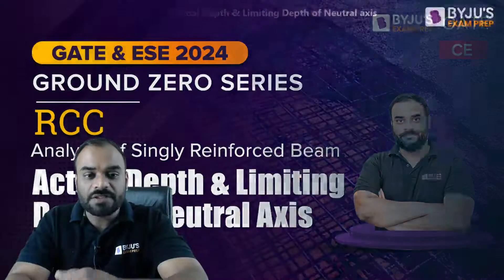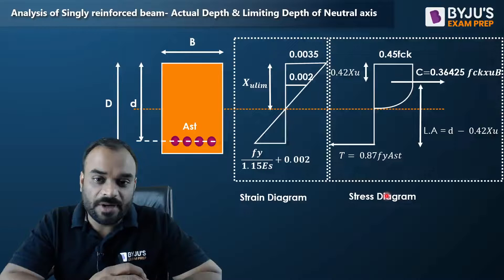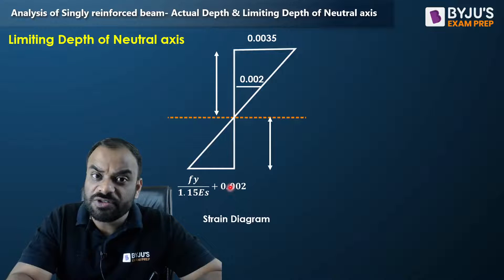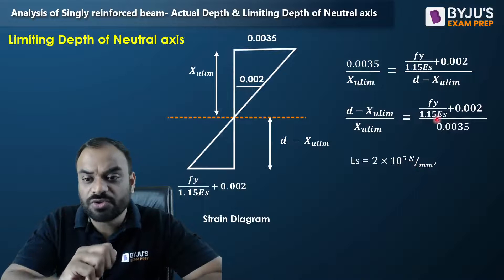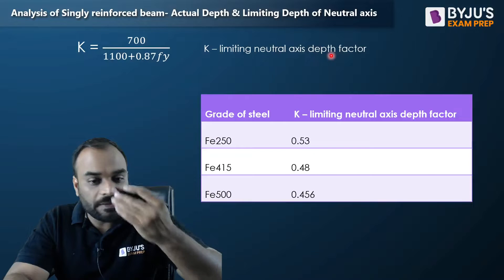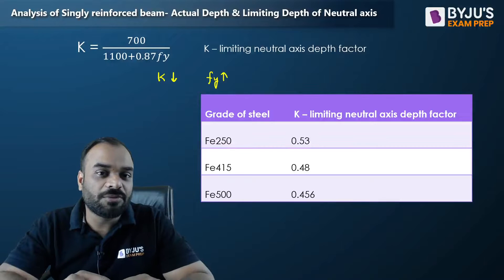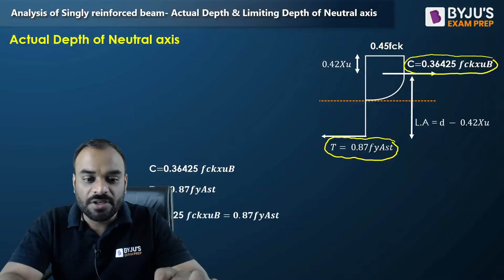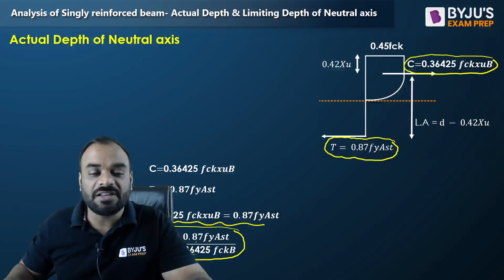Singly Reinforced Beam - Actual Depth and Limiting Depth of Neutral Axis | RCC | GATE 2024 CE Exam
Join this session to know how to find the Actual Depth of Neutral Axis and Limiting Depth of Neutral Axis for a Singly Reinforced Beam in RCC for the GATE 2023 Civil Engineering (CE) exam.

In this episode of Ground Zero series, BYJU’S Exam Prep GATE expert, Krishna Sir, discusses how to find the the Actual Depth of Neutral Axis and the Limiting Depth of Neutral Axis in a Singly Reinforced Beam made of Reinforced Concrete (RCC). The Actual Depth of Neutral Axis depends on the applied bending moment and the moment of inertia of the cross-section, while the Limiting Depth of Neutral Axis is a function of the yield stress of the material, the shape of the cross-section, and the geometry of the beam.  This session helps you learn to calculate the Depth of Neutral Axis of Singly Reinforced Beam, and How to Locate Neutral Axis Depth.

 Sir covers the following topics in this session:
- Types of Neutral Axis
- Analysis of Singly Reinforced Beam by Limit State Method
- Depth of Neutral Axis of Singly Reinforced Beam formula
- How to calculate the Actual Depth and Limiting Depth of Neutral Axis

Share this session with your friends preparing for the GATE Civil Engineering 2024 exam to help them understand analysis of Singly Reinforced Beam and How to Locate Neutral Axis Depth in Reinforced Cement Concrete.